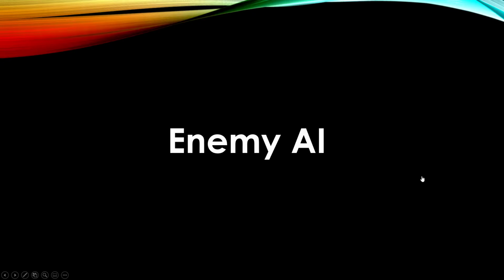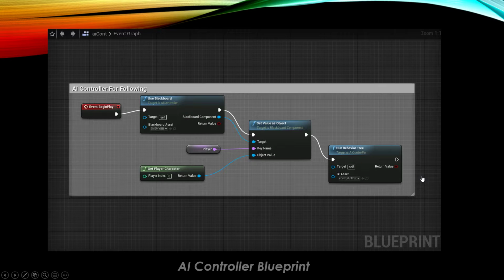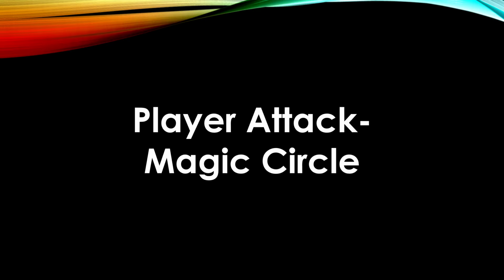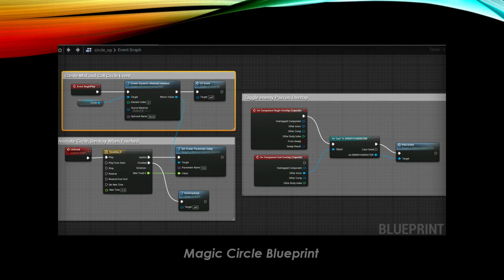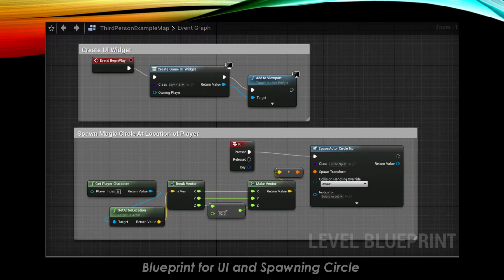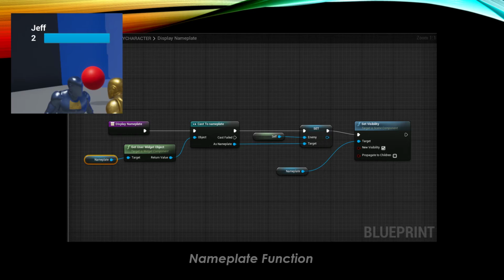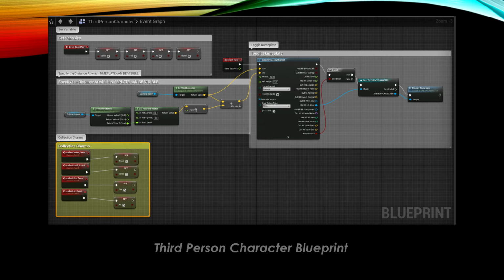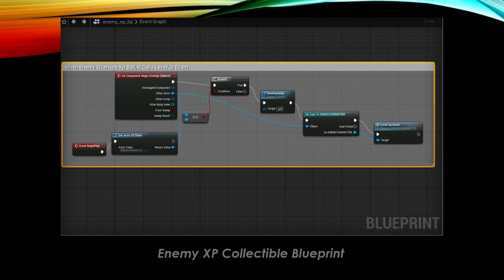Interaction for Game Design Research Project